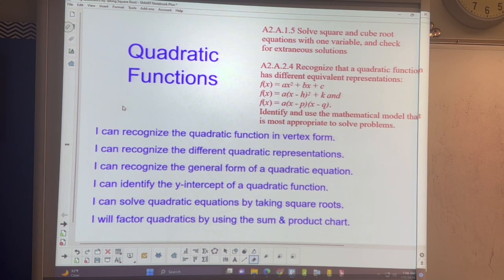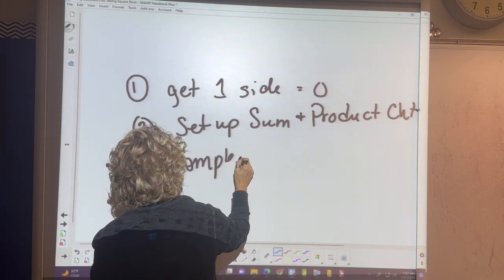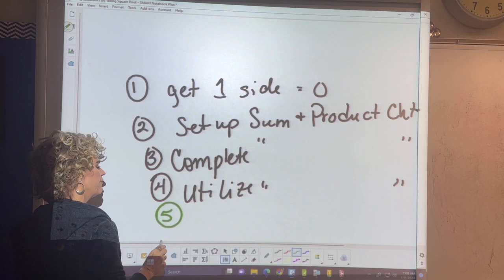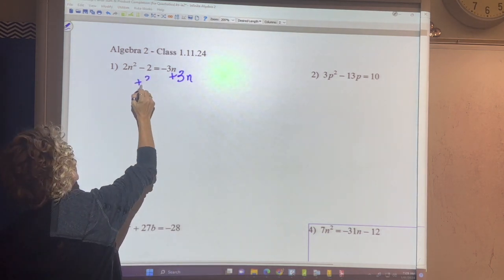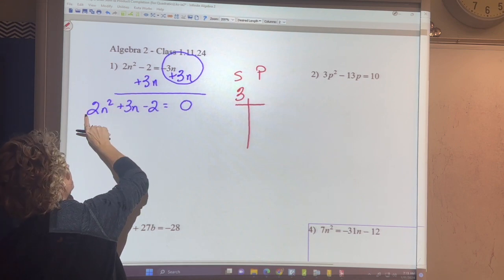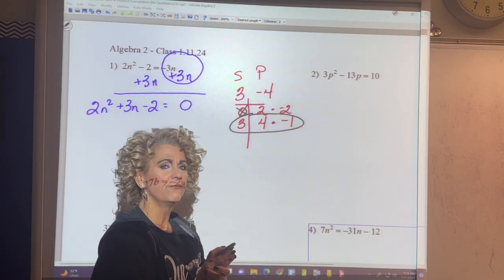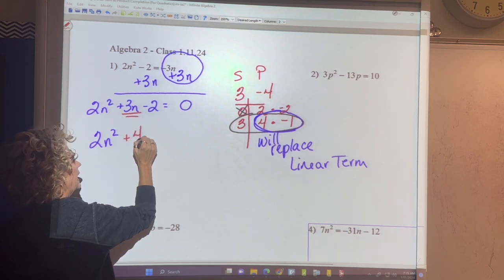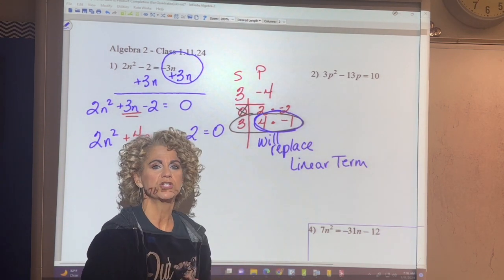Rewriting Quadratics after Completing the Sum & Product Chart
Steps taken to rewrite quadratic equations in order to solve by factoring